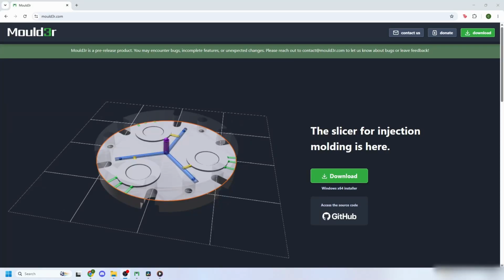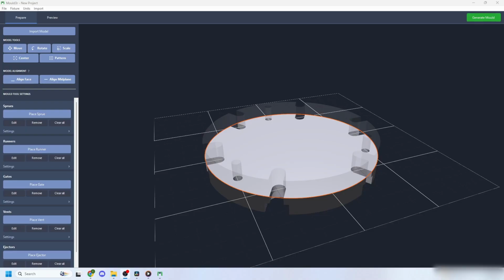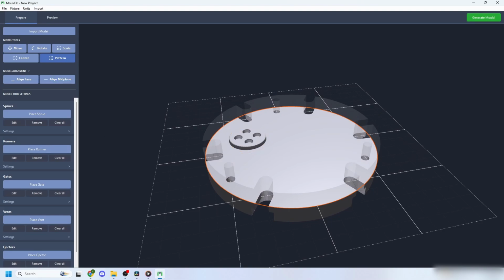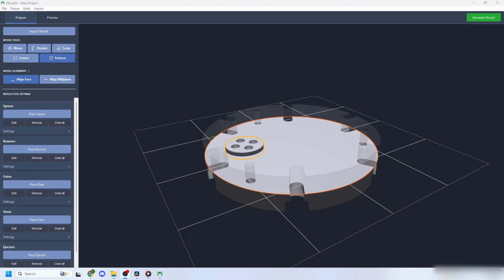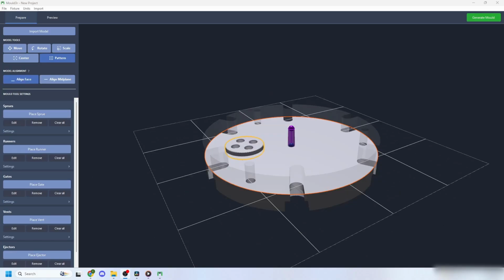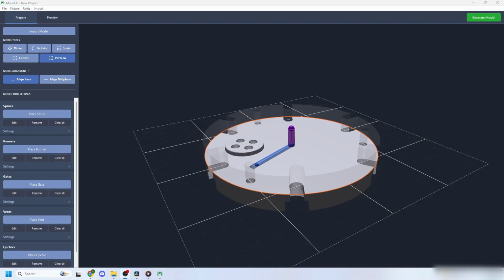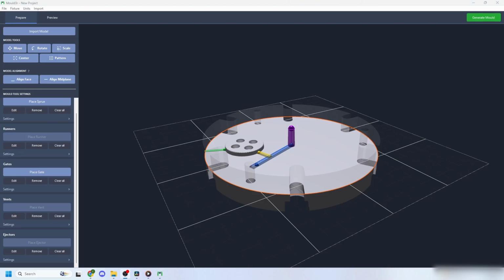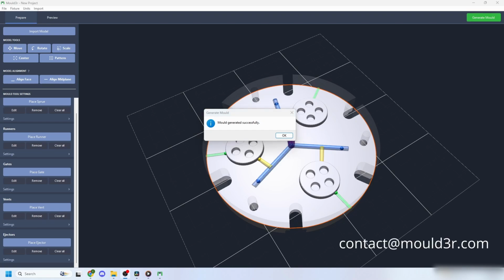Introduction to Mould3r Part 1: Mold Design Perspective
In this video we'll cover the tools for positioning models and features in the mould3r design environment. These tools allow the user to setup molds for injection molding applications.